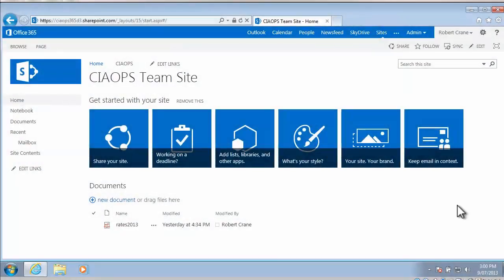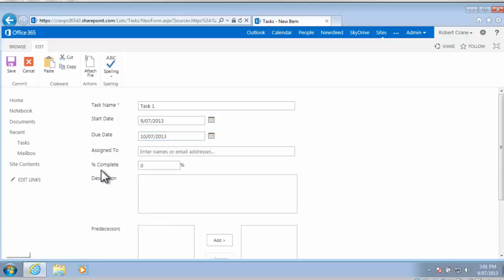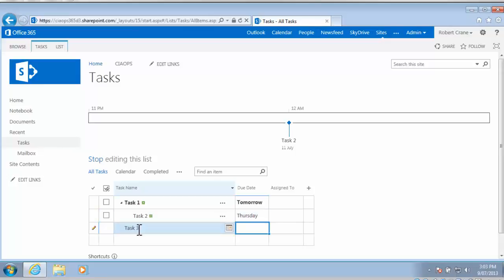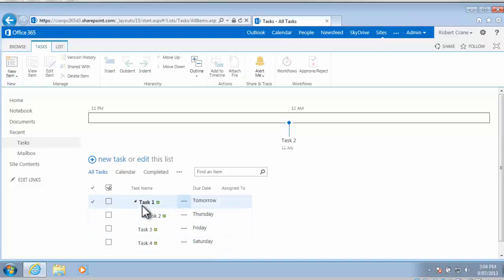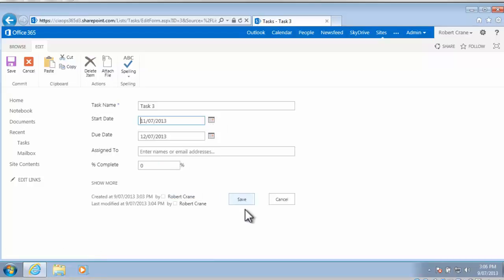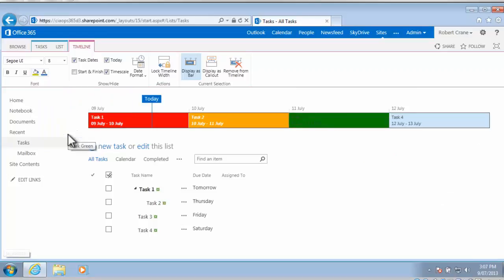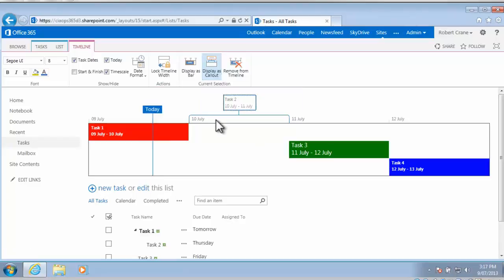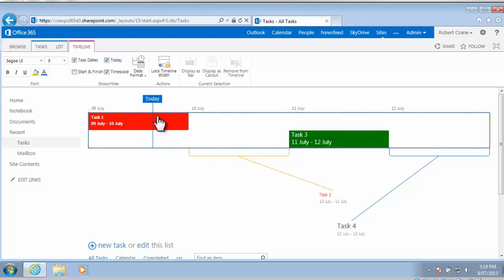Introduction to Tasks in SharePoint Online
This tutorial will show you how to create and manage tasks with SharePoint Online.